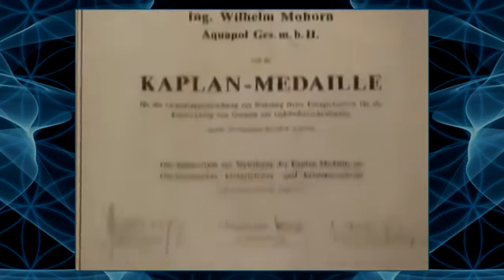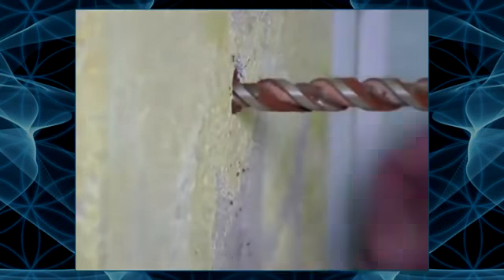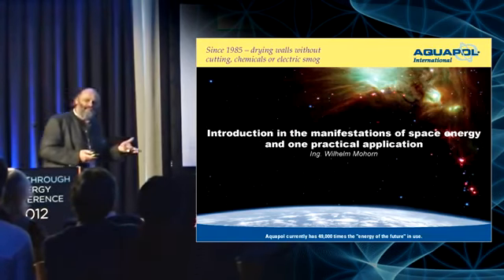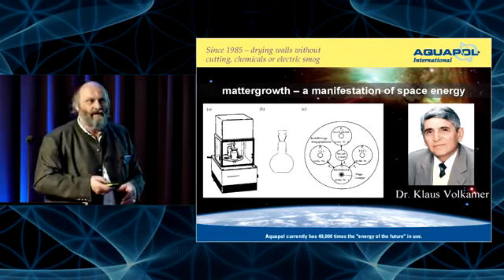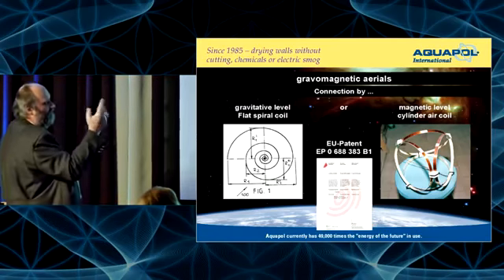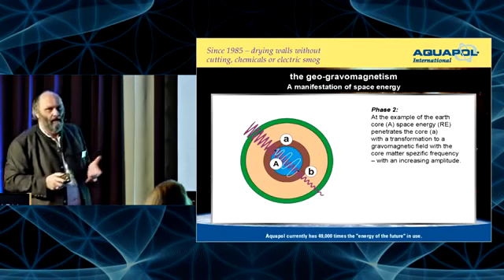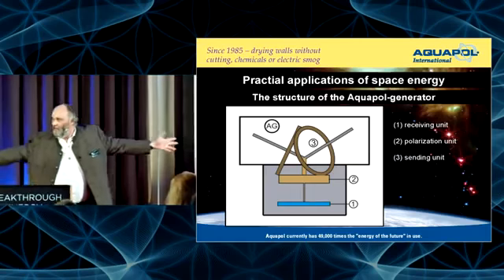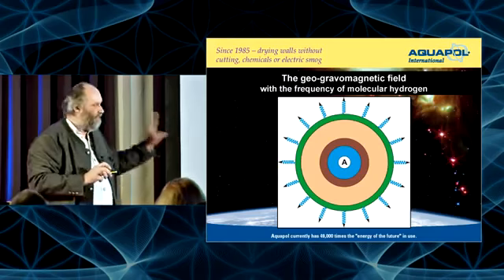Inventor discusses how and why his invention works without a power supply?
To get to the crux of this talk skip ahead 30mins.

Wilhelm Mohorn was on a quest for "free" energy back in the 1980s when he made his discovery of the Aquapol.

A device that is installed in your house or building that is suffering with water dampness. Once installed the Aquapol will run "forever" all without any need for power or batteries. ?

In this presentation he discusses his ideas why the Aquapol does what it does and that perhaps Physics will need to be rewritten to include this phenomena.